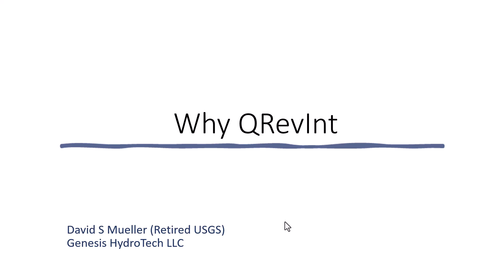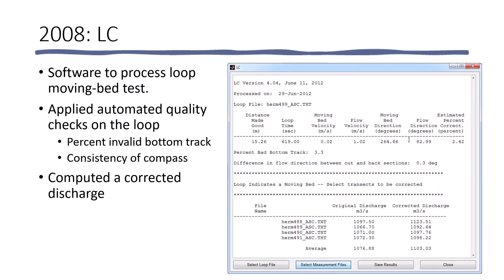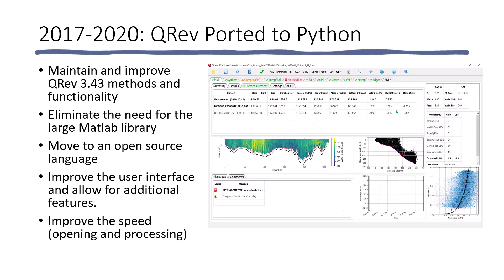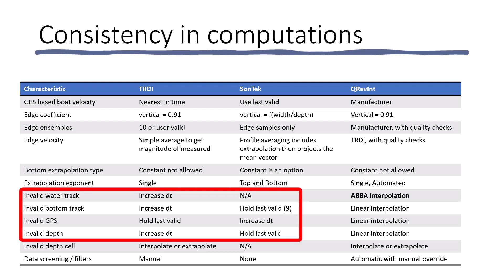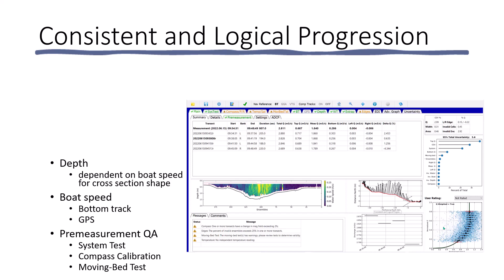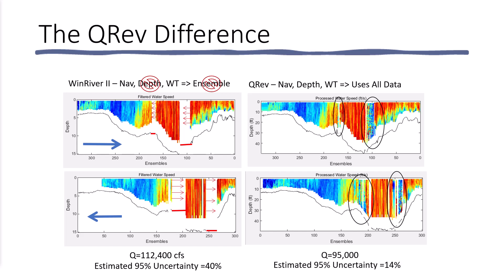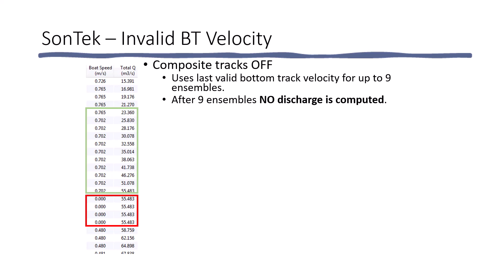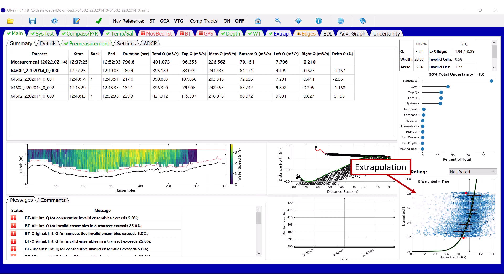QRevInt: Why you should be using it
This video describes the advantages of processing moving-boat ADCP discharge measurement in QRevInt.